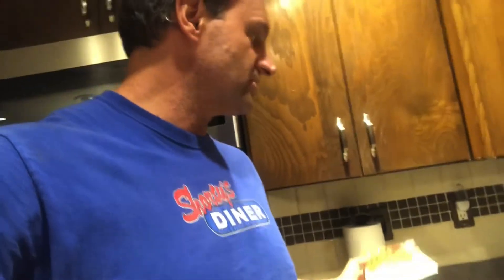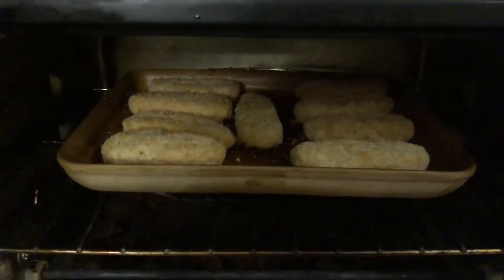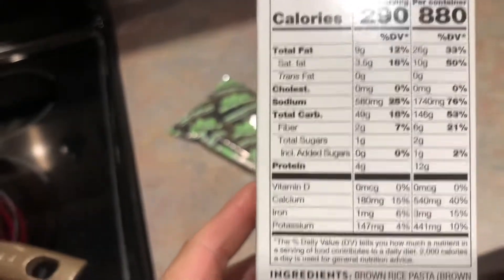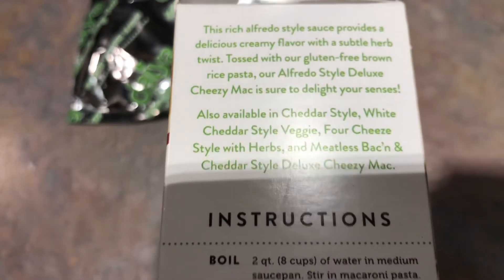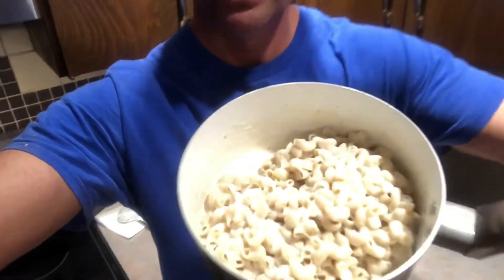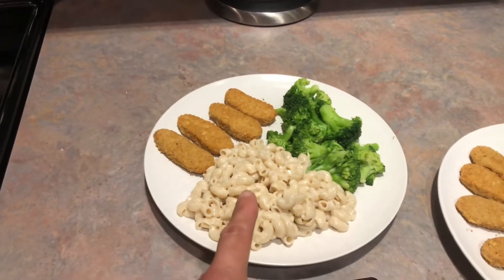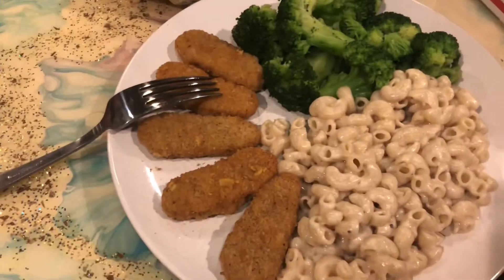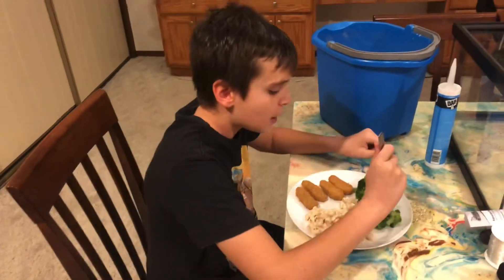Wellness Wednesdays: Daiya's Plant Based Cheezy Mac Alfredo Review!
Jack has been doing such a great job helping me in the yard that I wanted to surprise him with a special plant based Alfredo dinner along with some Trader Joe's vegan chicken tenders and of course a healthy serving of that amazing cruciferous beast. Steamed Broccoli. This came out really good and we highly recommend giving it a try if you are trying to reduce your intake of dairy or have an intolerance/allergy to dairy but still have a craving for some good old Alfredo pasta once and a while!

Be sure to SUBSCRIBE and hit the BELL so you don't miss any upcoming videos and if you would like to buy us a cup of coffee, we'd really appreciate that too